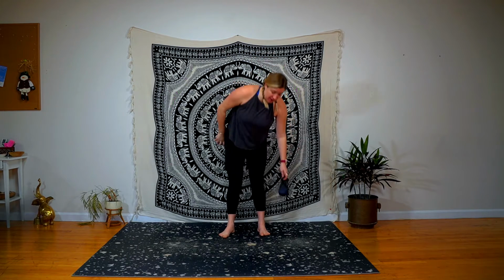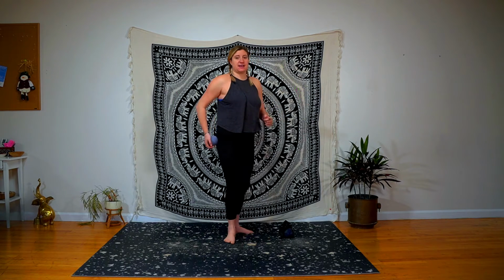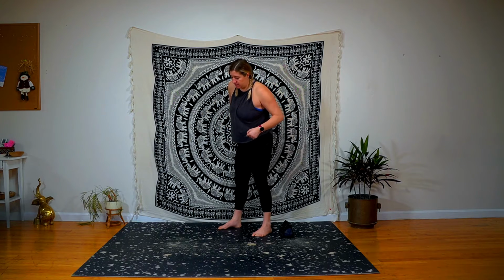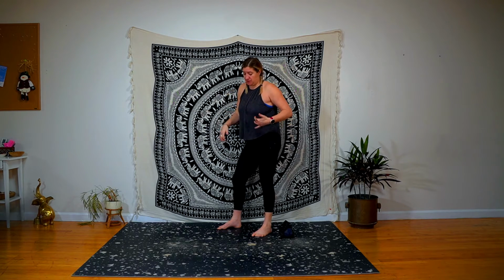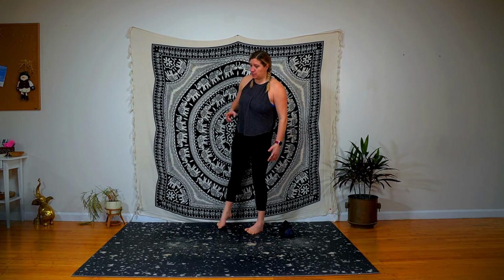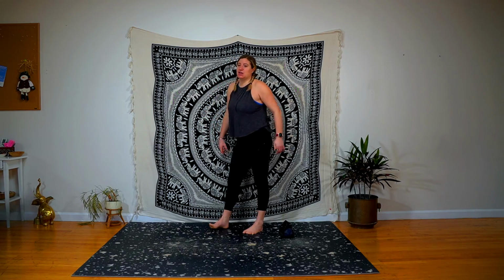Outer Hip Roll Out At Wall